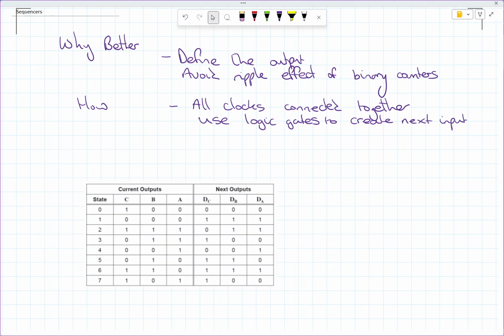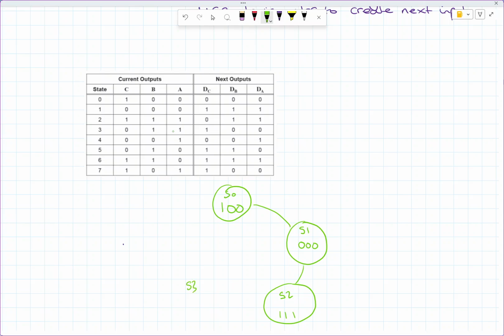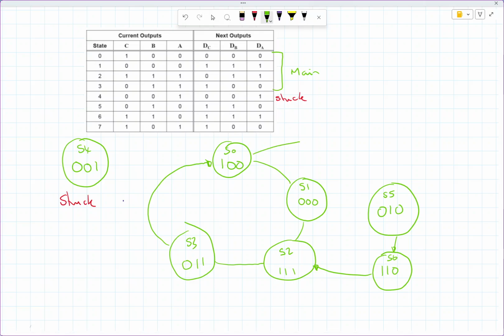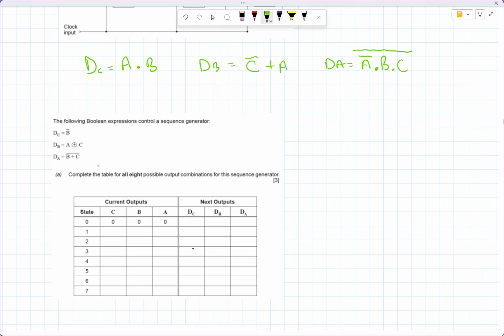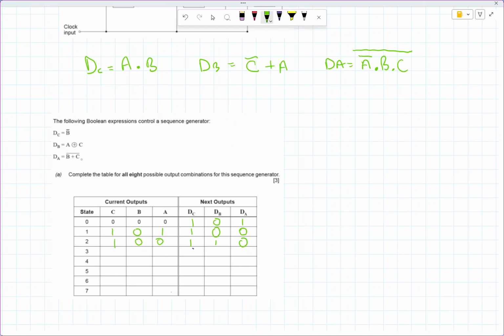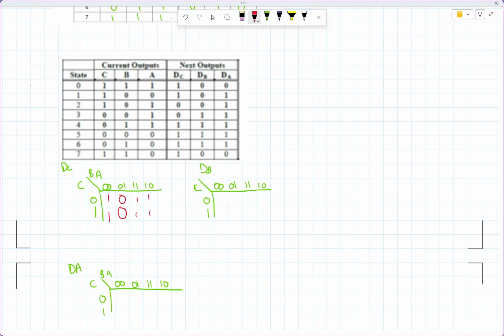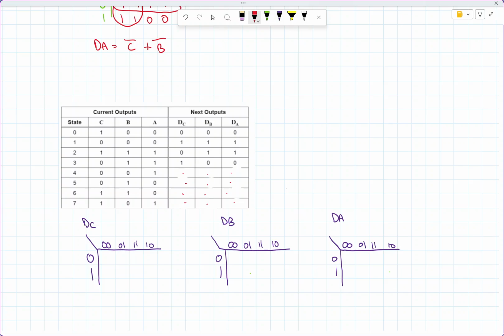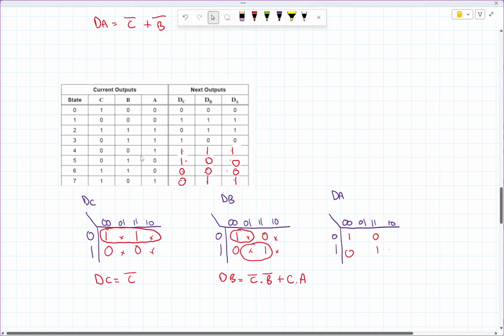12 Sequencers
A2 Sequencers
Examples on how to make an output of any sequence
These are Synchronous circuits. the clock goes to all Flip flops not rippling through